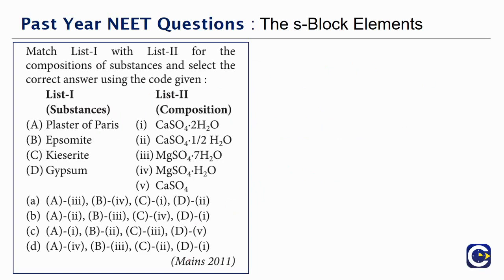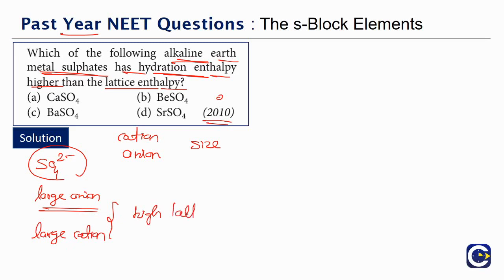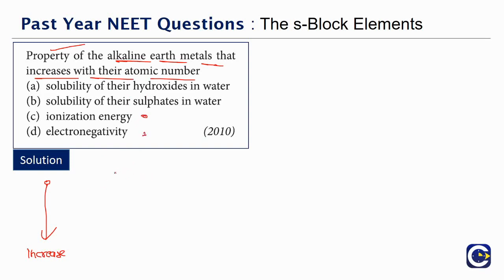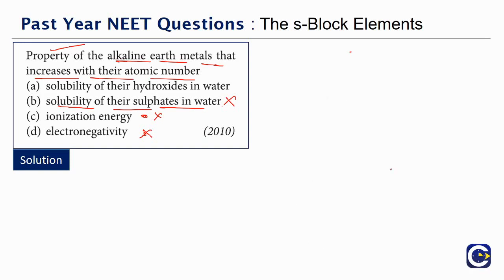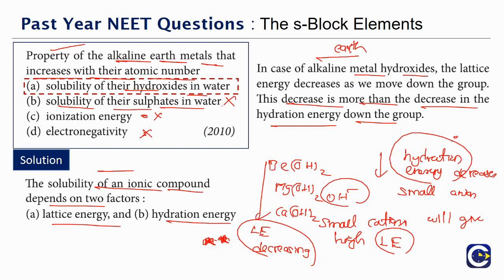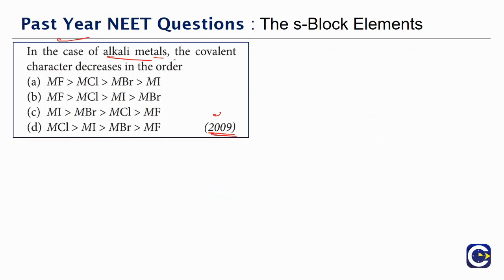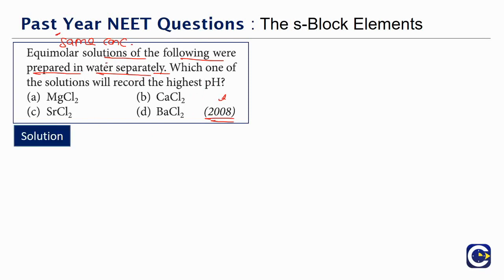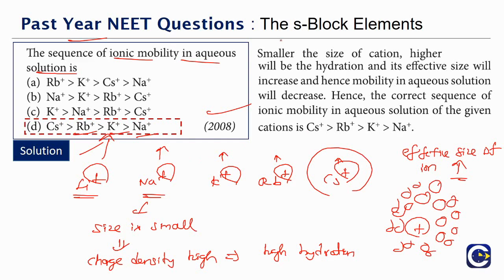Past Year NEET Questions s Block Elements Part 3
This is part 3 video on past year NEET questions from the chapter s Block Elements